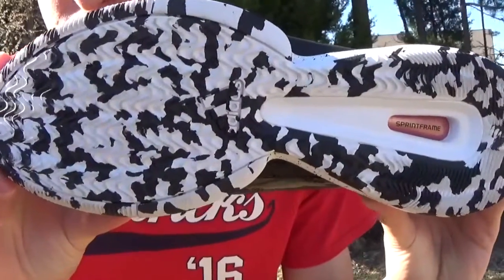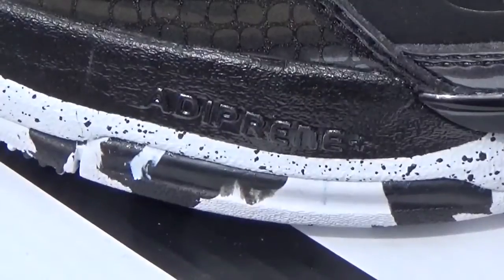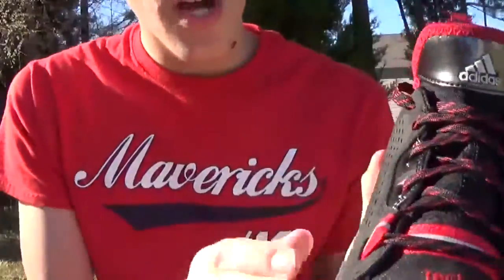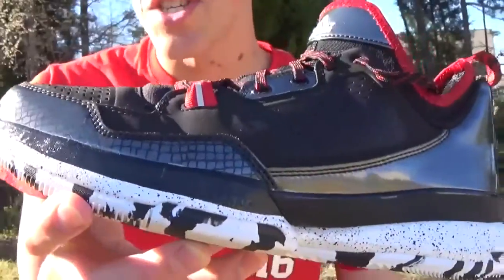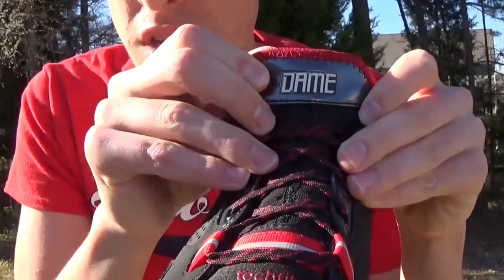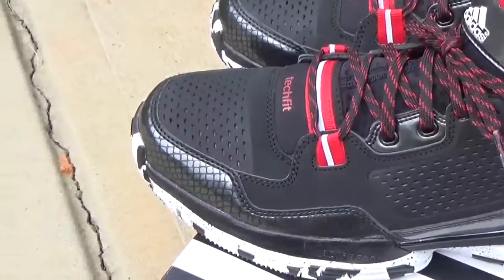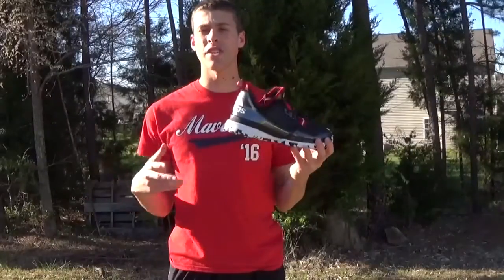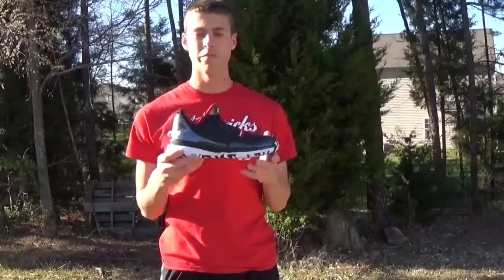Adidas D Lillard 1 - Review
What's up guys, Rc kicks back with another video. Today we give you guys a detailed look at the first signature model of Damian Lilards term with adidas. Thanks RC Kicks.